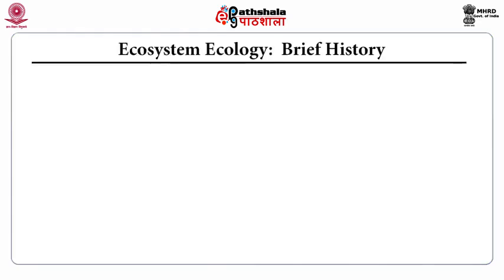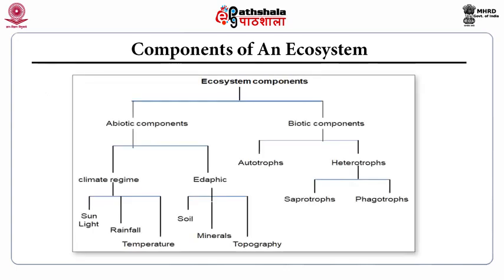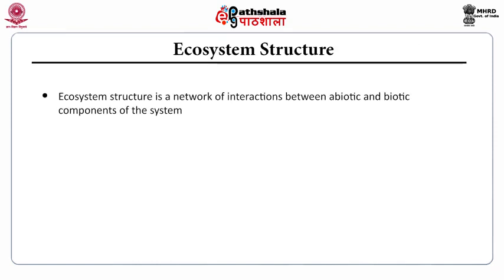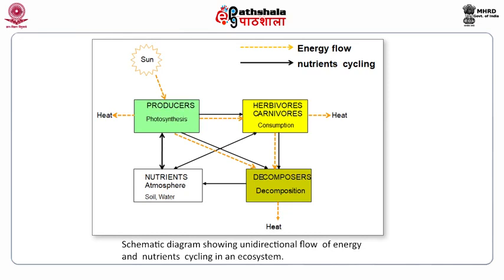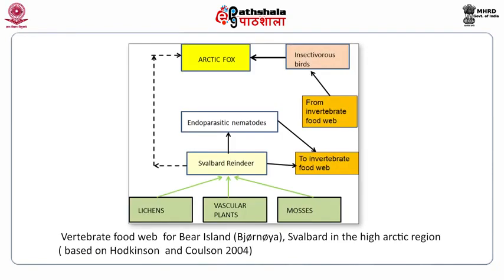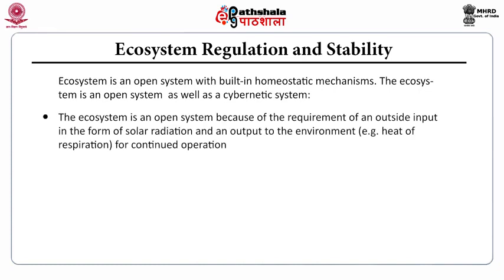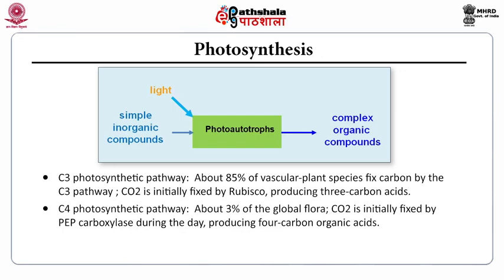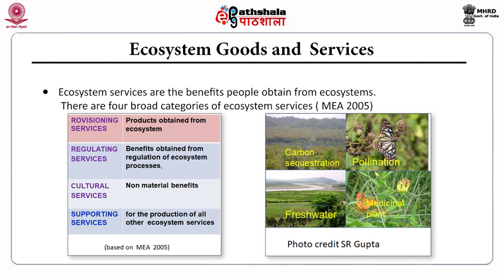Ecosystem Structure and Functions